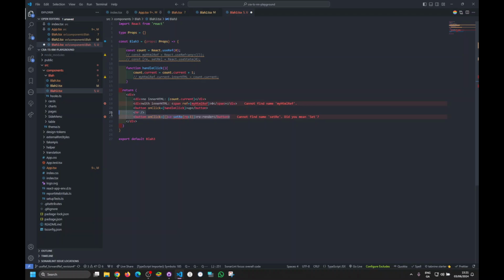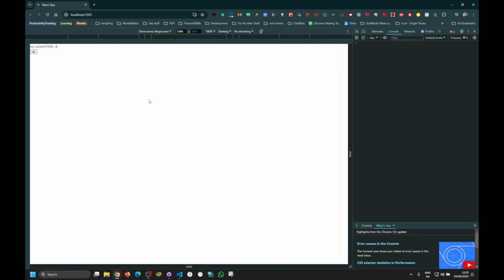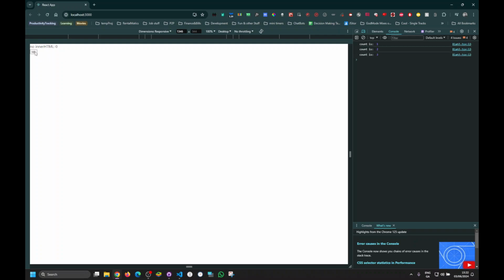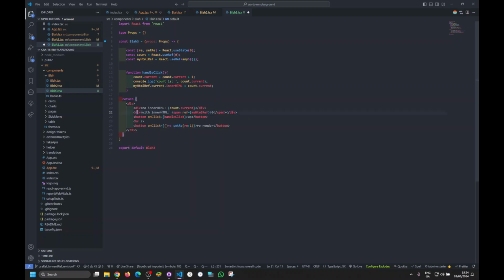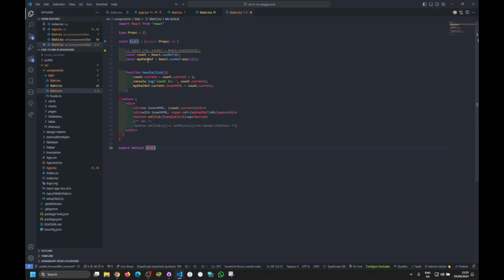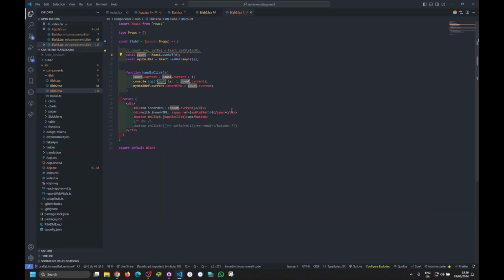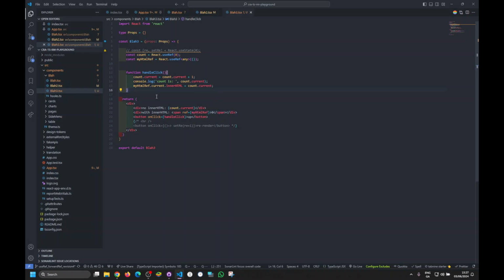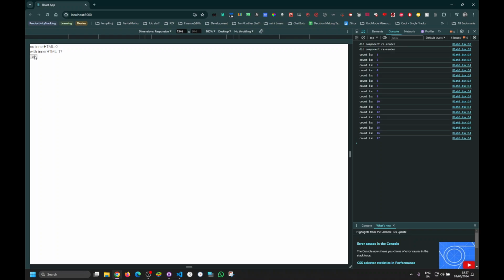REACT: useRef innerHTML re-rending hack!